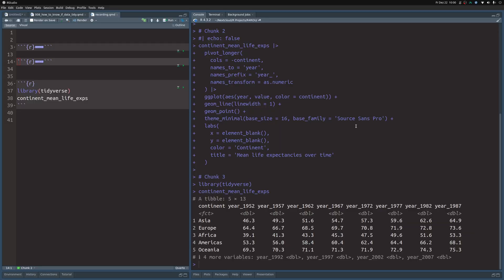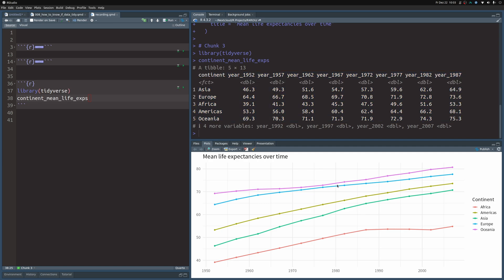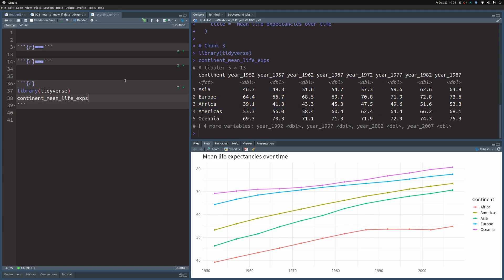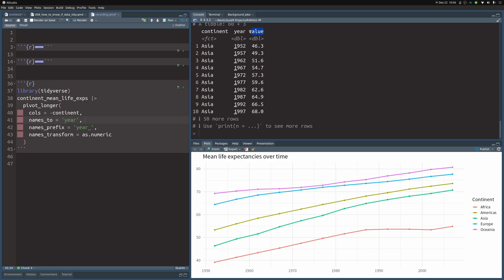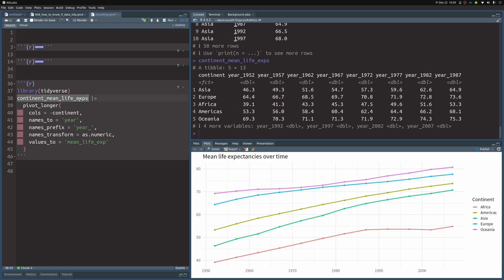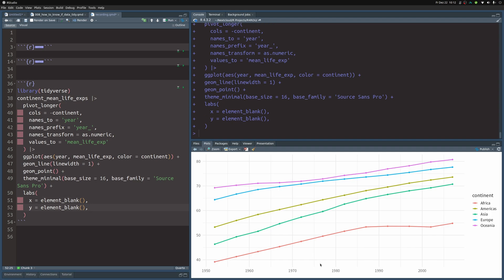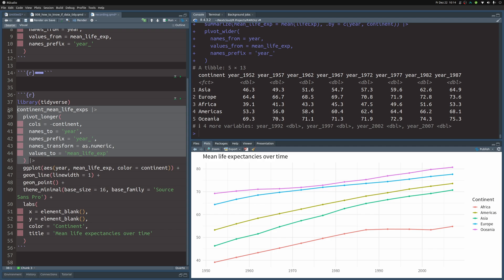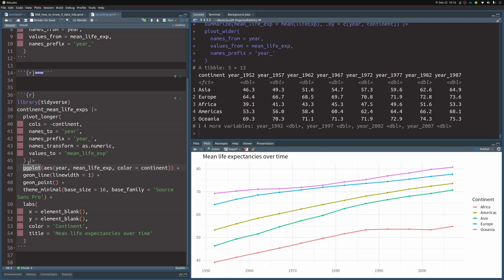How to Know if Your Data is Tidy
One of the most common questions we get is "How do I know if my data is in a tidy format?". In this video, we propose a new way of thinking about tidy data as a beginner. The video is rounded off with a code example.